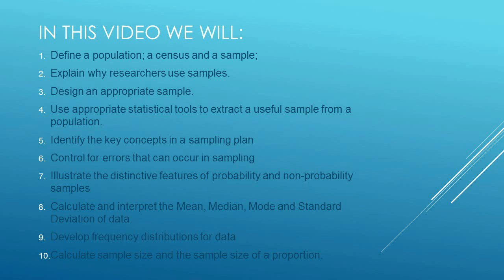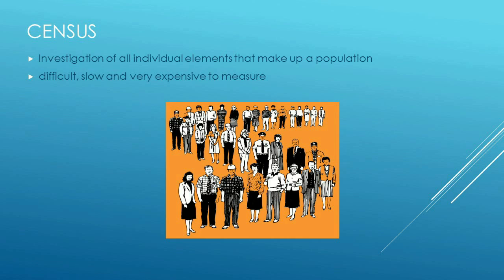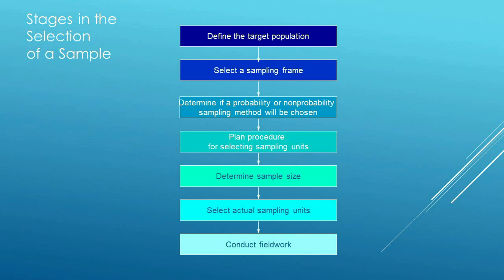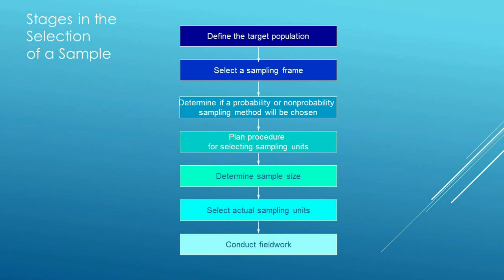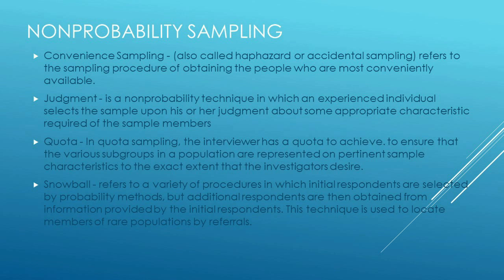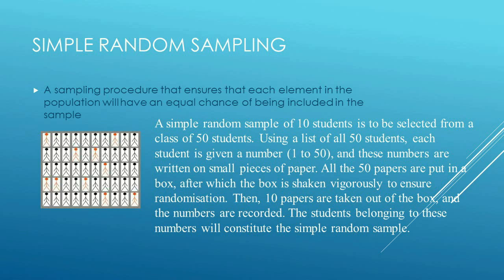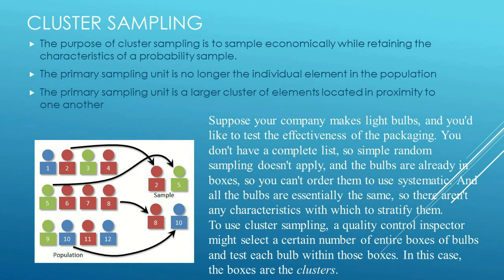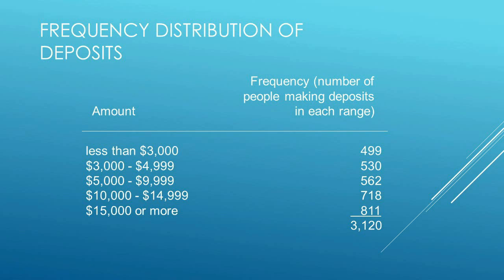Unit 9 - Marketing Research: The Sampling Process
In this Video we will:
Define a population; a census and a sample;
Explain why researchers use samples.
Design an appropriate sample.
Use appropriate statistical tools to extract a useful sample from a population.
Identify the key concepts in a sampling plan
Control for errors that can occur in sampling
Illustrate the distinctive features of probability and non-probability samples
Calculate and interpret the Mean, Median, Mode and Standard Deviation of data.
Develop frequency distributions for data
Calculate sample size and the sample size of a proportion.